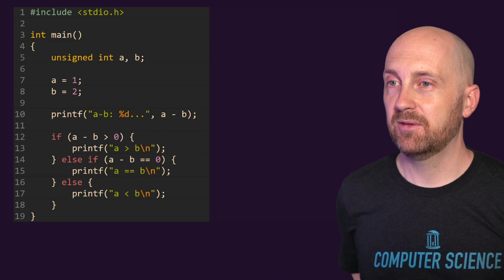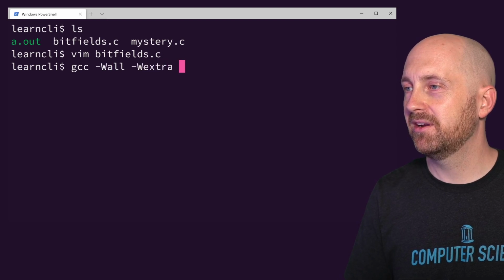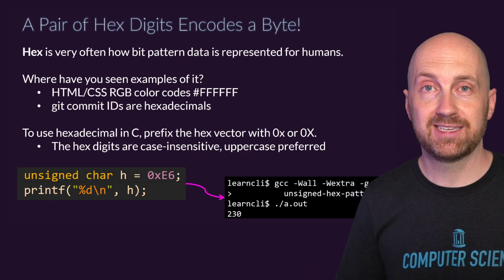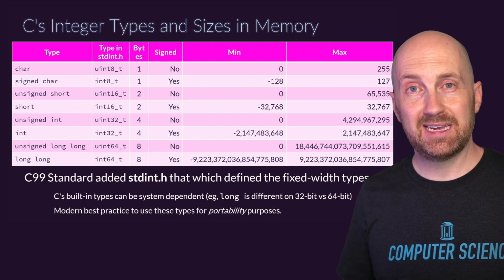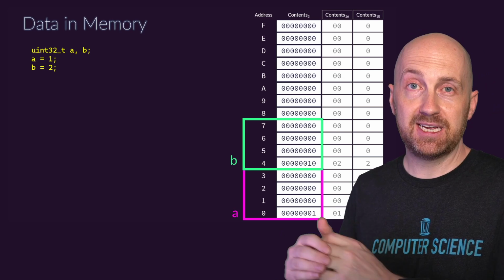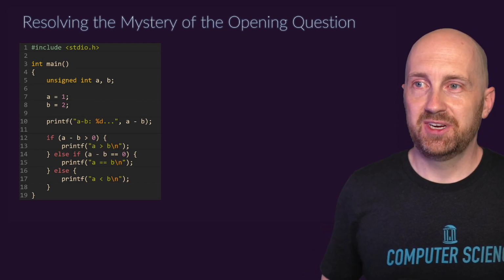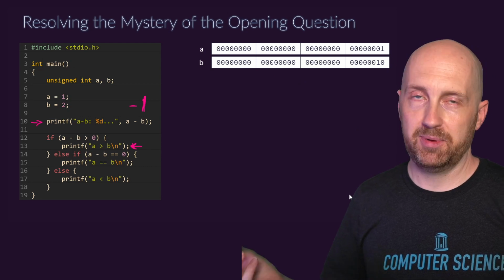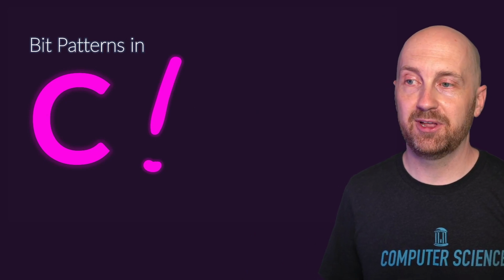Bit Patterns in C - Binary and Hex Literals